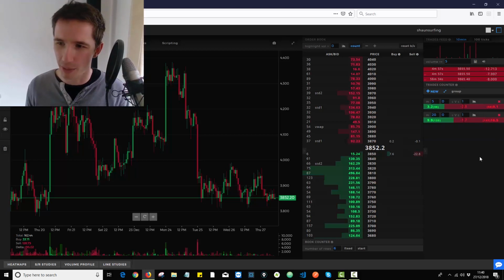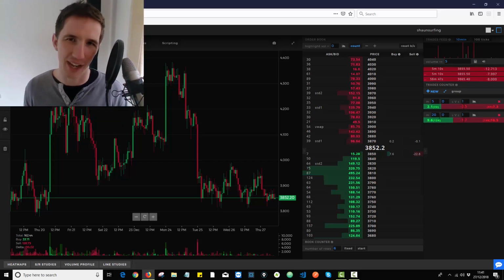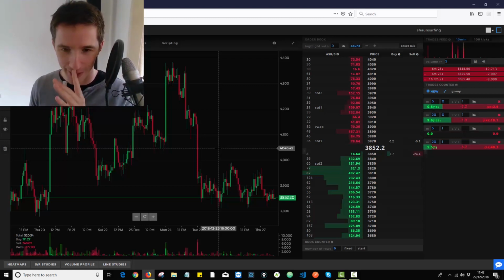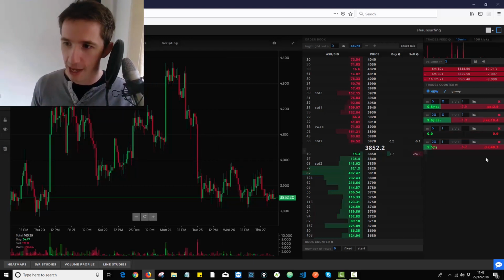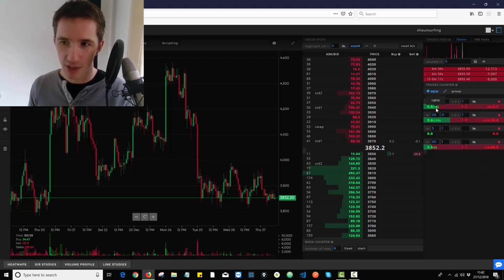Tensor Charts Trades Counter | Crypto Trading Tutorial | Crypto Wizards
The Trades Counter is a great way to segment retail traders from big whales. As we know from previous videos, this is very important when it comes to order flow trading in cryptocurrency.